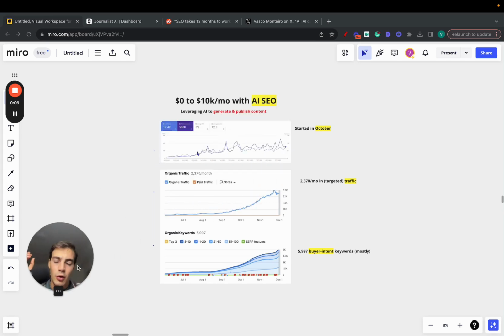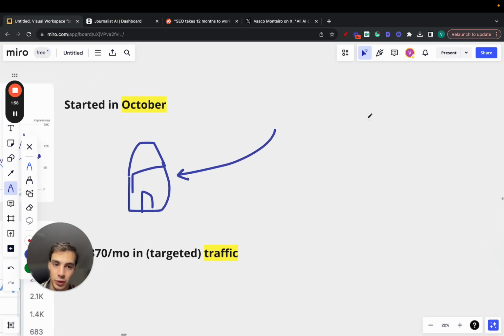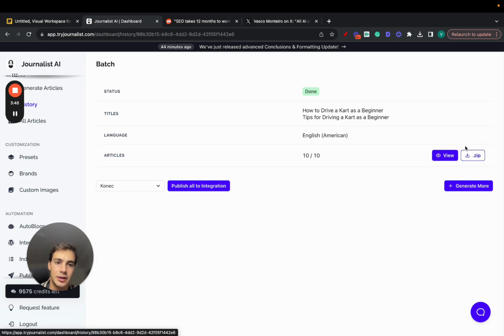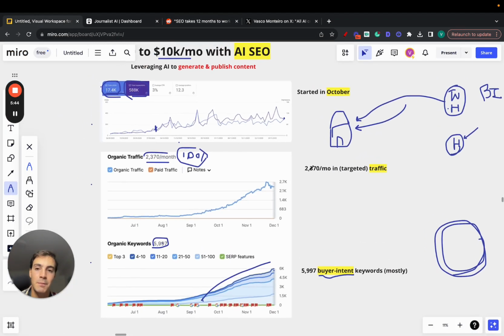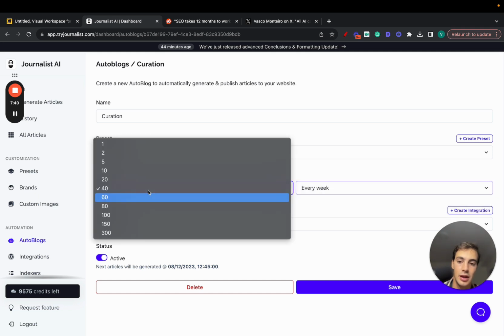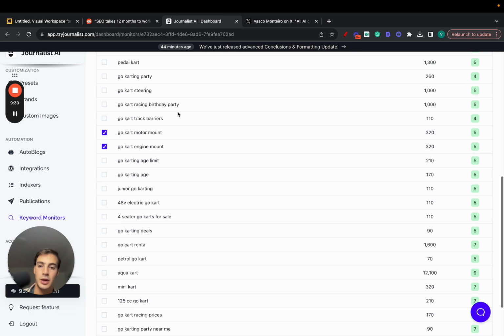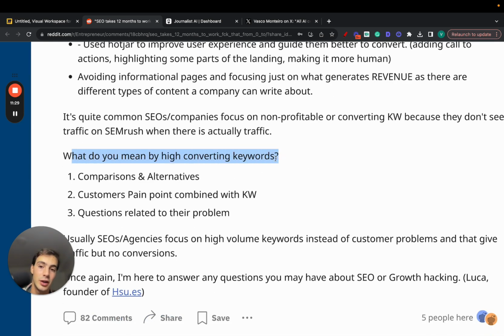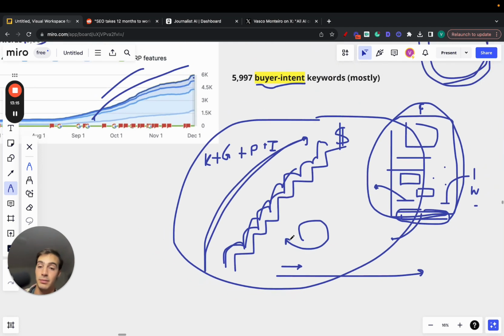🤯 AI SEO: $10k/mo With a 100% AI Content Site (copy this)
. In this video I'll go over a step-by-step AI SEO Case Study that took a site from $0 to $10k per month.

Every piece of content on this site was generated with AI.

Keep in mind that by leveraging AI tools for content generation and publishing, you'll still need some manual editing and proofreading, as well as taking care of SEO link building and technical SEO.

I'll go over every aspect of it in this video.